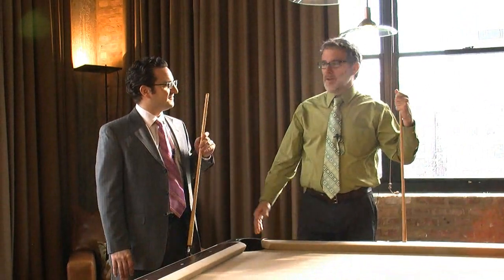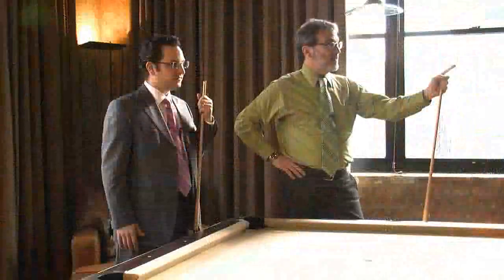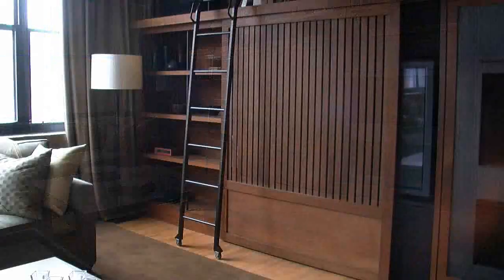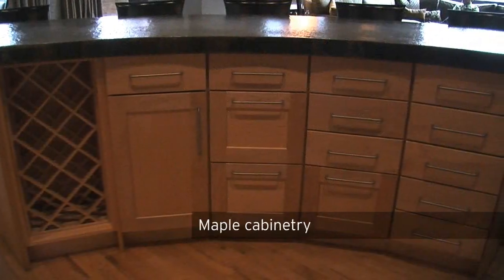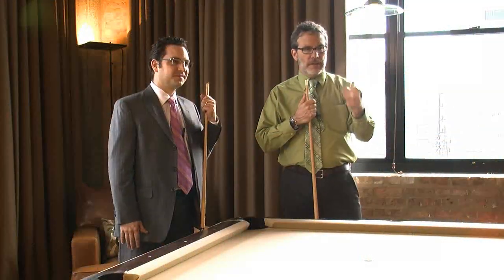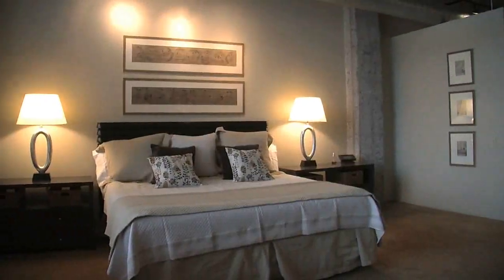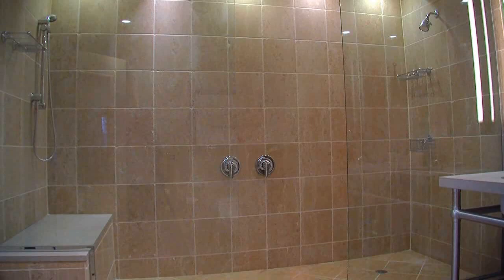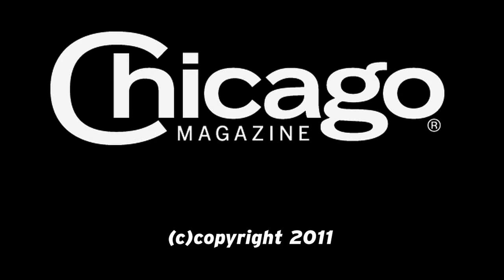Deal Estate: Loft Takes Its Cue from the West Loop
In Chicago's West Loop neighborhood, an immense loft space combines big living areas with splendid views and the tantalizing aroma of Greek cooking. Chicago magazine's Dennis Rodkin shows you around.